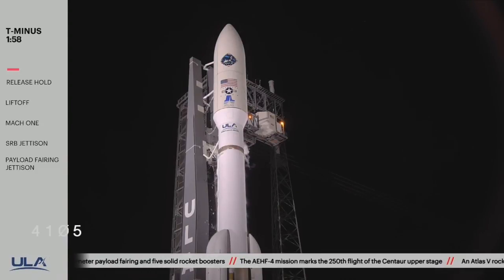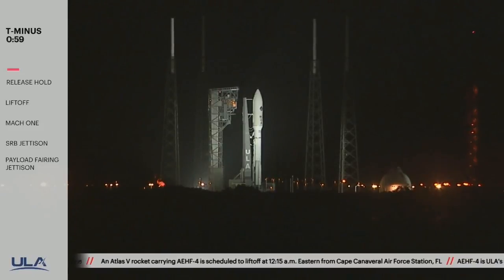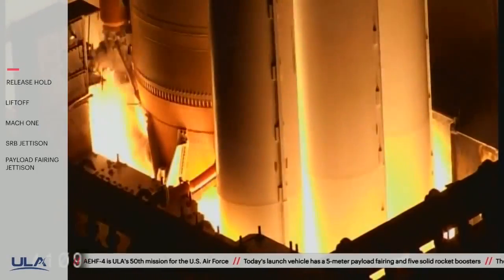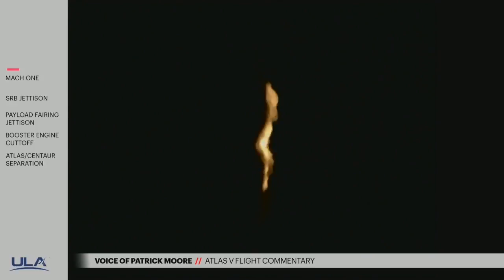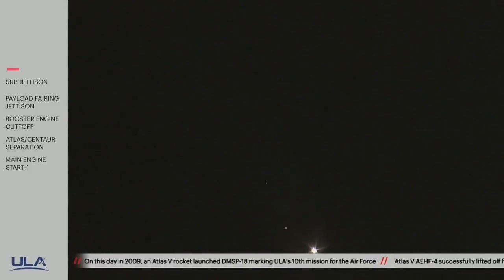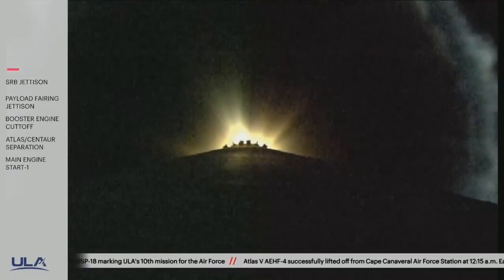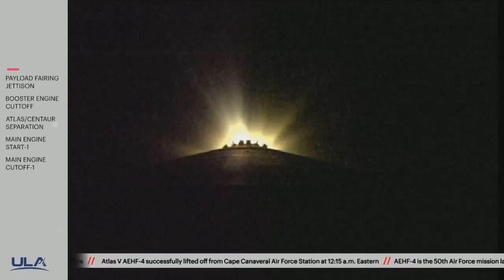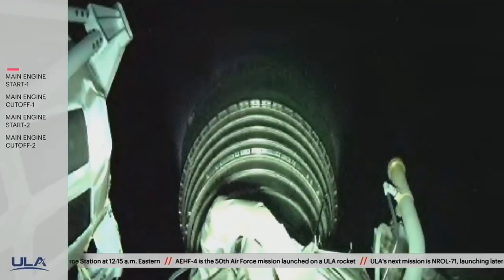LIFTOFF - NASA/ESA ISS LIVE Space Station With Map - 213 - 2018-10-17